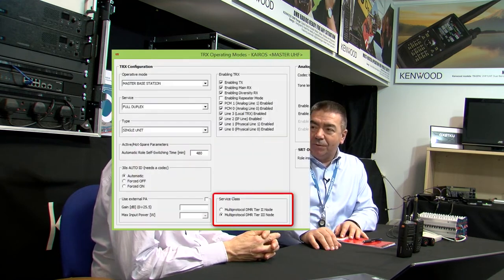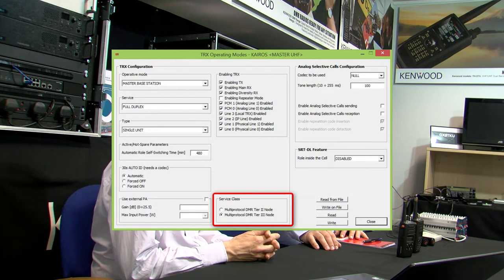An intro to Tier3 DMR over IP with Kairos Repeaters part 2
In Multi-Frequency (multi-site) systems, where different frequencies are required at each radio site, the handover (site coverage changing) and roaming (research of desired group of users) is relatively slow and users will typically have to change channels or use a beacon function as they move between sites.

A Simulcast network allows all repeaters synchronise their transmissions in time, effectively creating a large single cell which significantly reduces the time required for transmissions to reach a radio terminal or to locate the correct base station. Radios connected to a Simulcast network can move from one location to another without the need for the user to change channels; simulcast is extremely user-friendly.